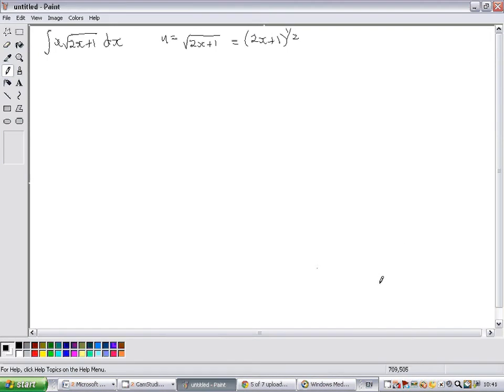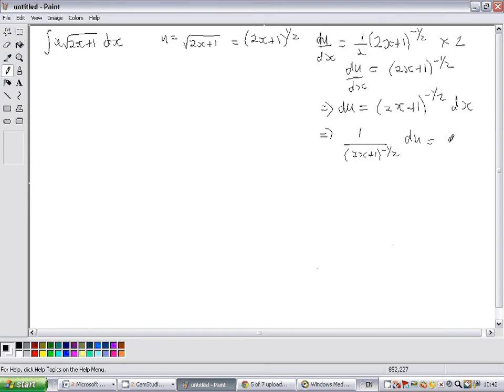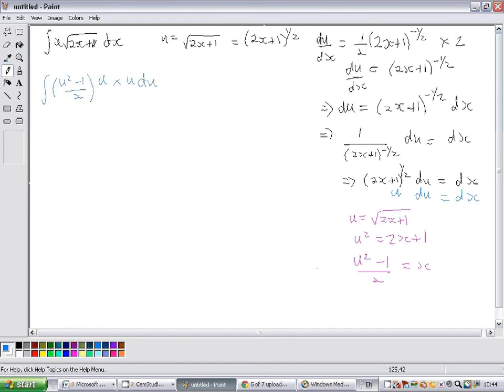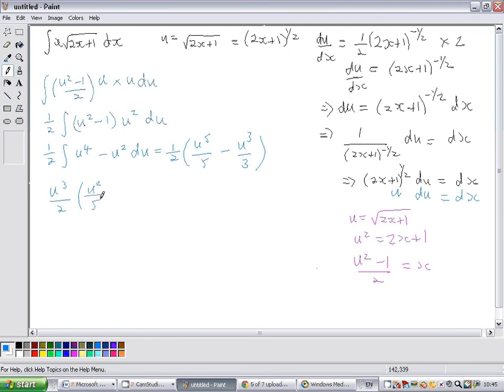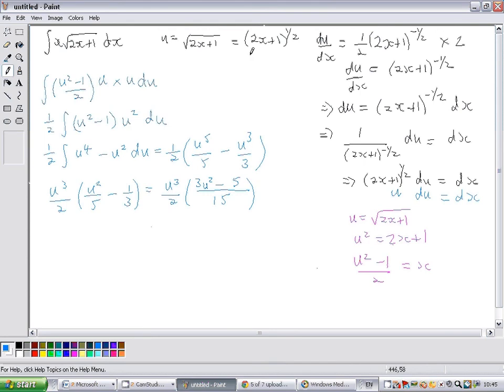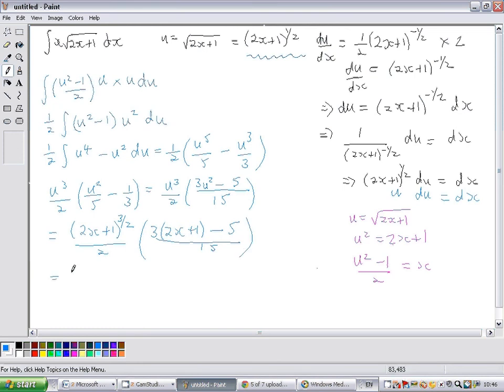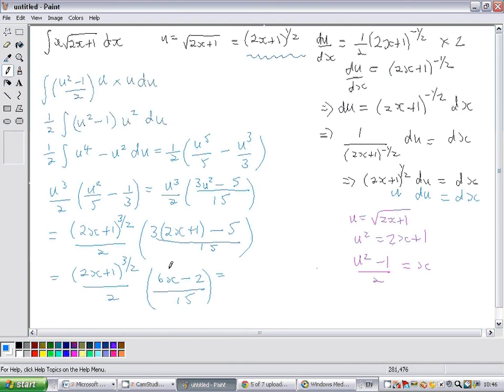C4 textbook p274 Q2 Substitution